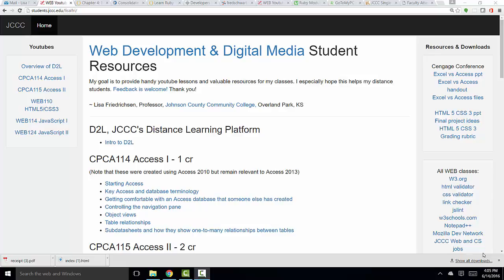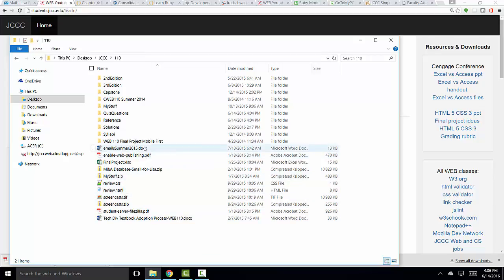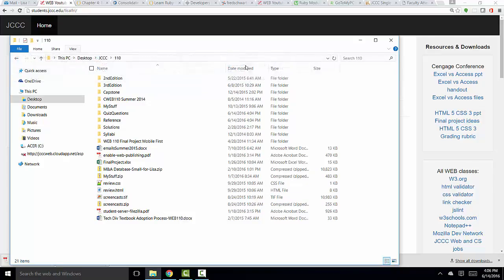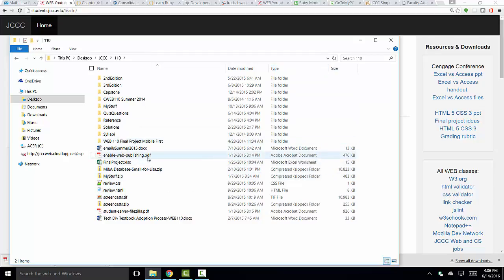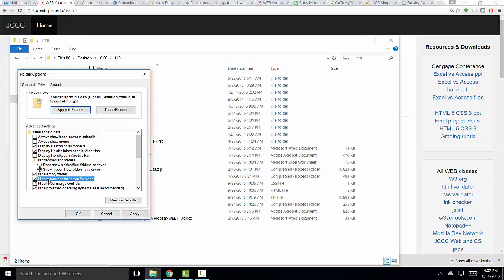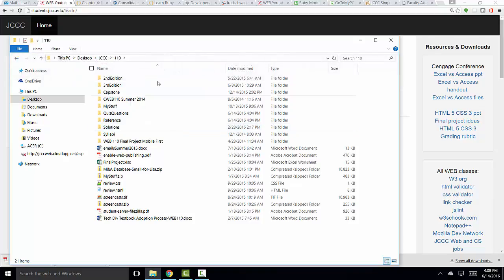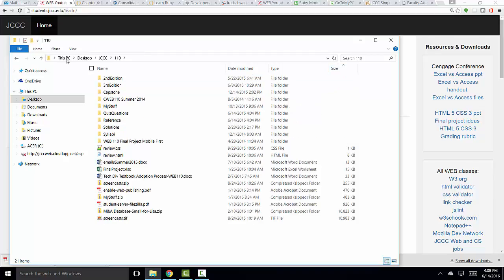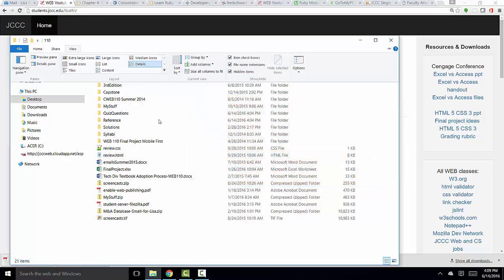Show file extensions in Windows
How to show file extensions in Windows by Lisa Friedrichsen, Johnson County Community College